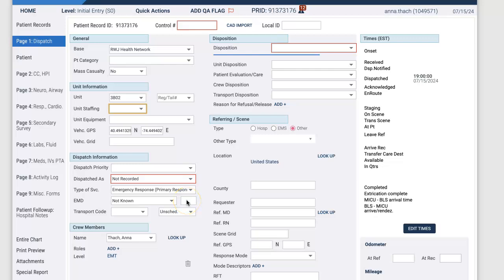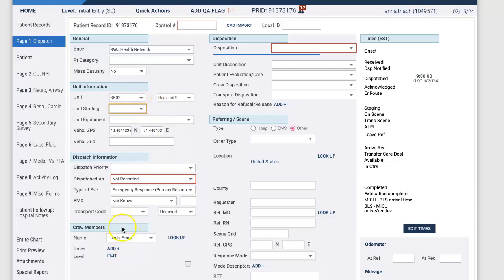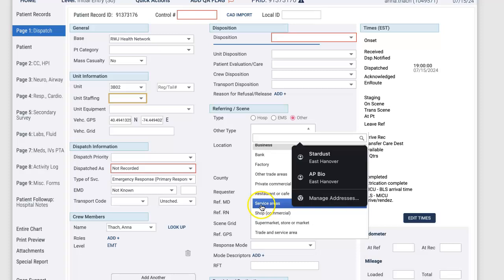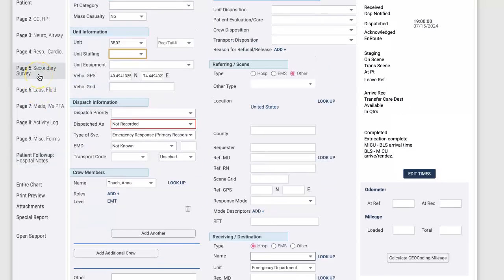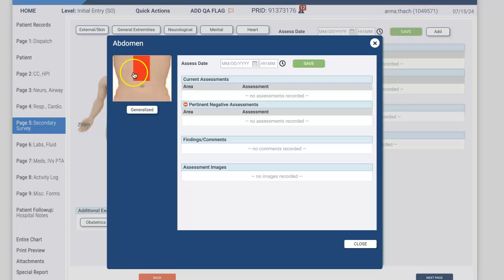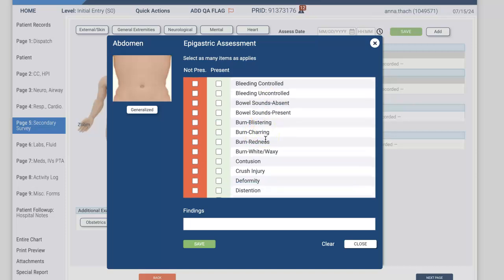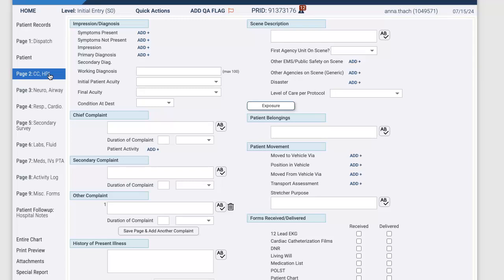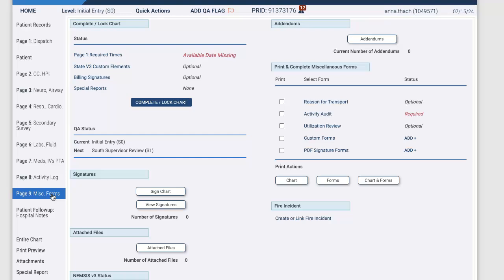Analyzing a Website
Today, I'll be breaking down a website that I use almost on a daily basis. I will talk about the pros and cons of the site as give you a tour of what I think makes this site organizationally sound and useful.